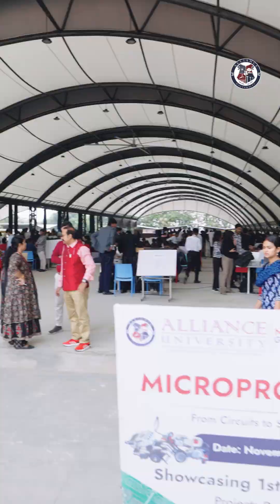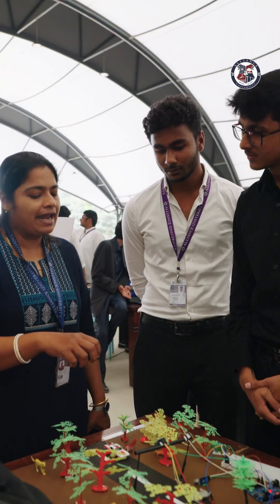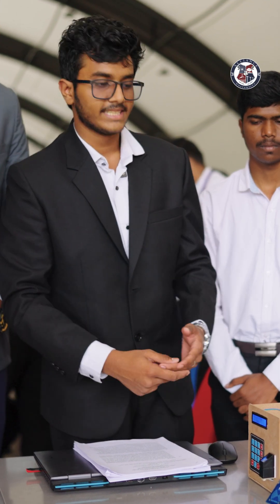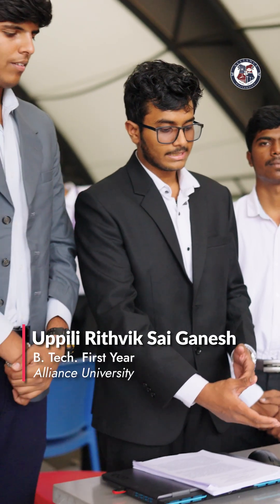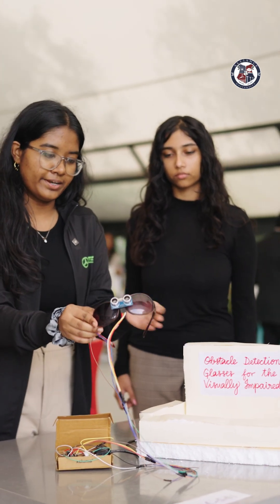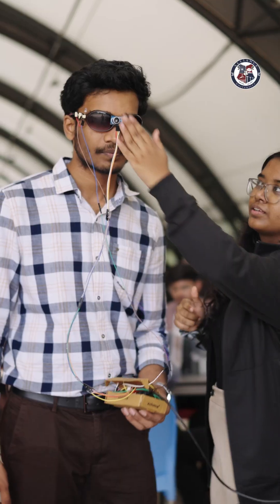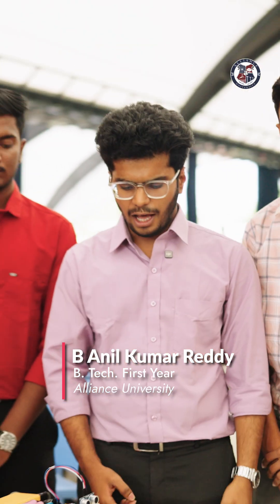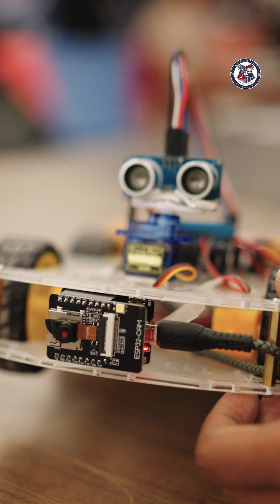Micro-project Exhibition 2025 | 1st Year Engineering Student Innovation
At Alliance University, innovation begins early.

Our first-year engineering students showcased a range of hardware–software microprojects—from adaptive smart door locks to assistive obstacle-detecting wearables and autonomous sensing vehicles.

What powered these ideas?
The AU Innovation Kit—a hands-on starter toolkit equipped with Arduino boards, sensors (IR, ultrasonic, DHT22), motor drivers, OLED displays, breadboards, jumper modules, Raspberry Pi 5 kits, and more.

Tools that don’t just teach—they enable creation.

Here, students don’t wait to innovate. They start building from day one.